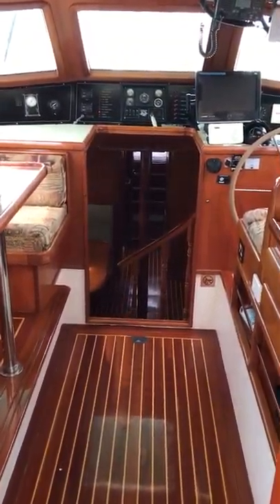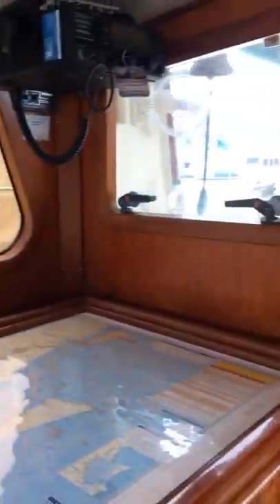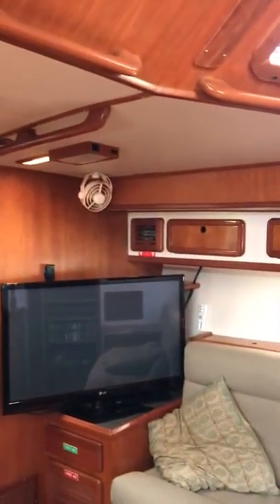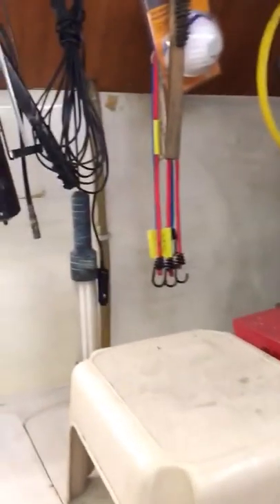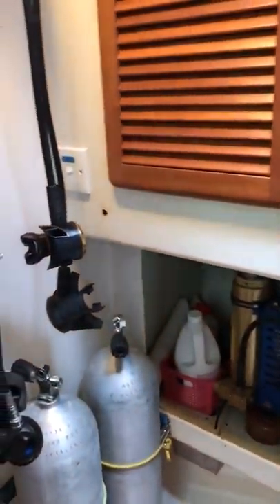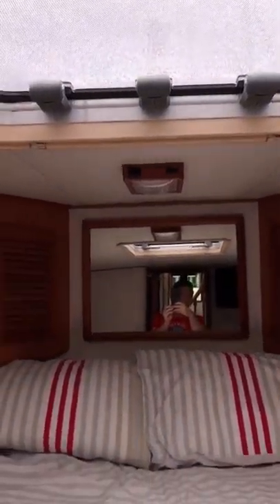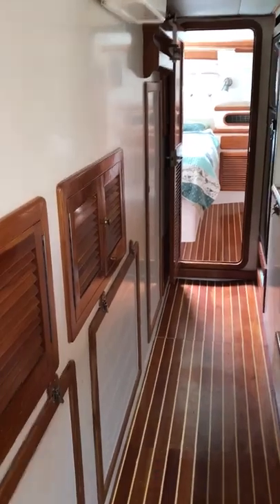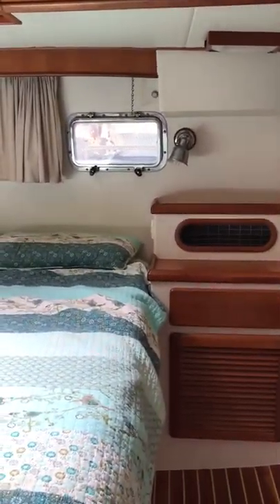trim E226881D 1054 4639 BE71 1D163B08C81E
Uluru - Madarin 52 interior walk through